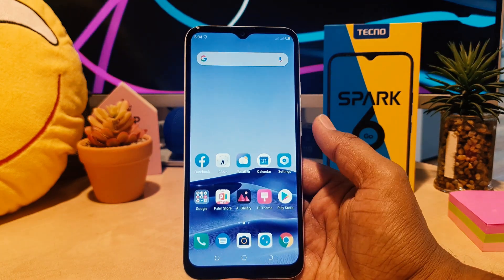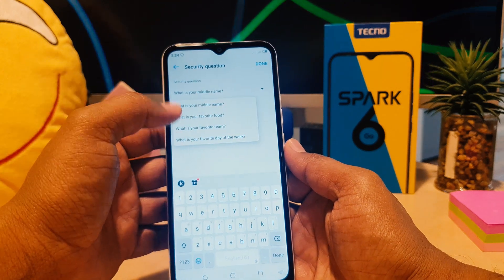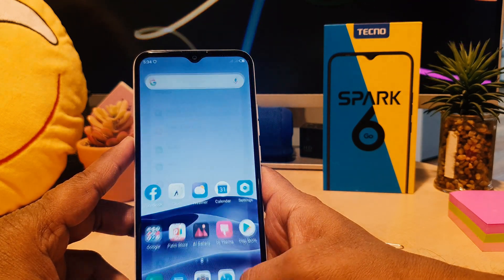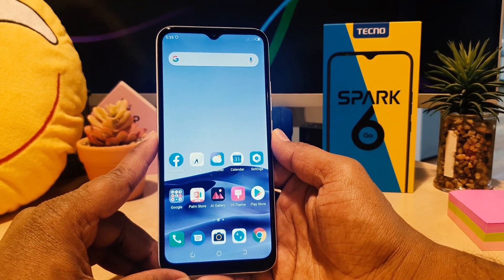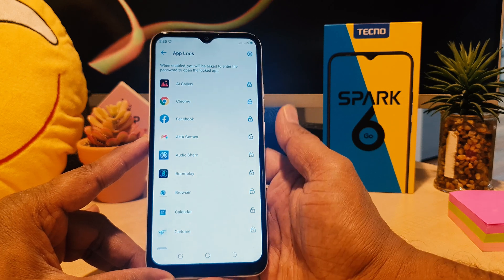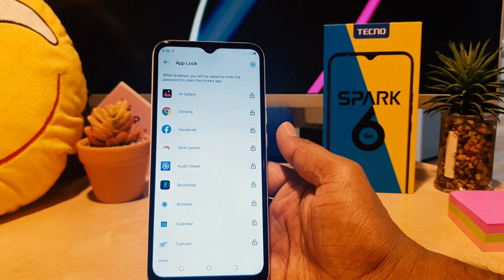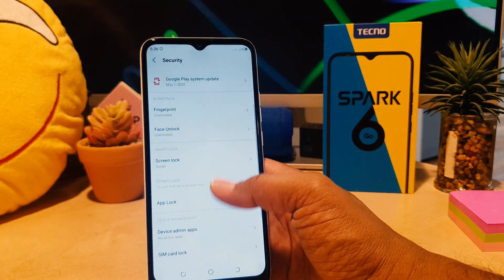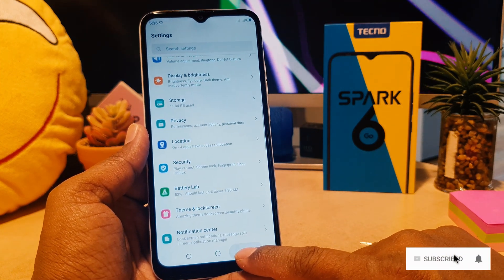How to set App privacy password for app lock in Tecno Spark 6 Go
Tecno Spark 6 Go privacy password for app lock settings: Learn here how to set privacy password for app lock in Tecno Spark 6 Go smartphone